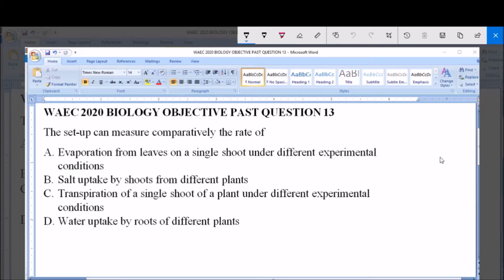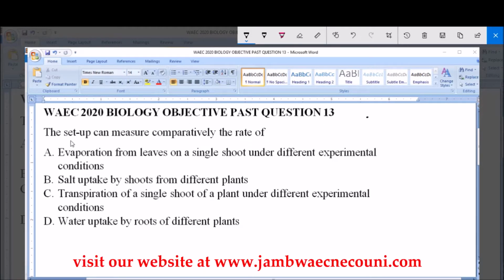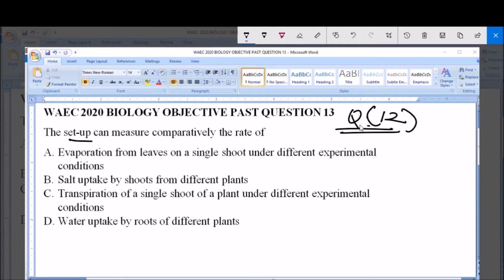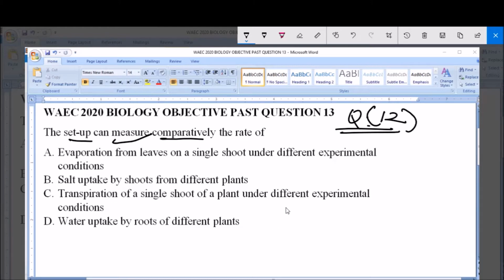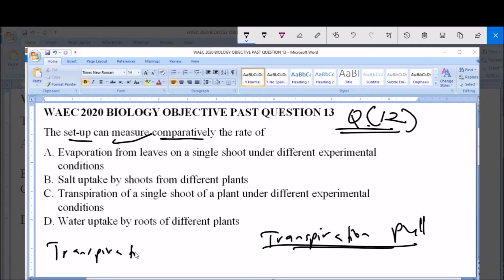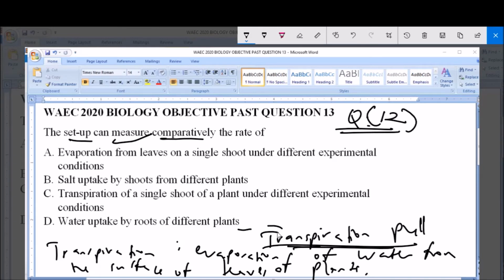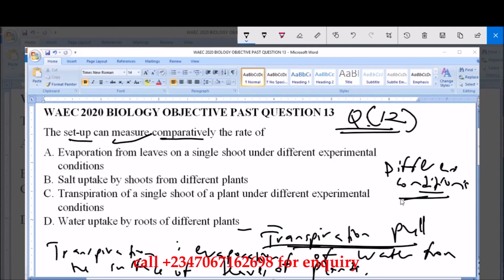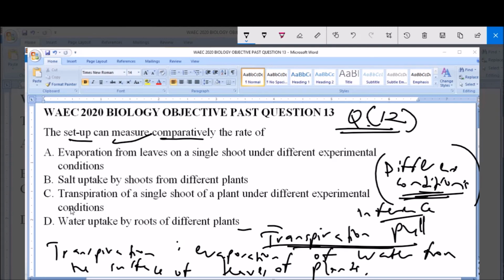WAEC 2020 BIOLOGY OBJECTIVE PAST QUESTION 13 Transpiration pull